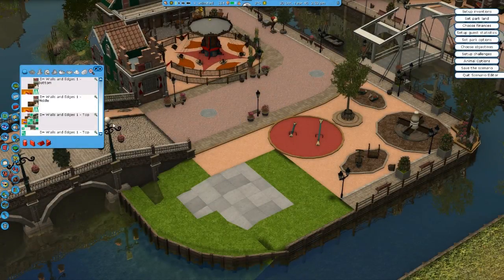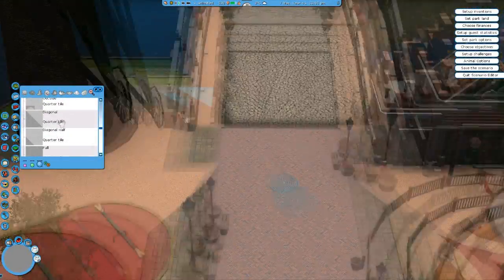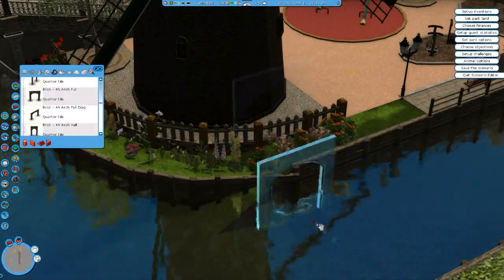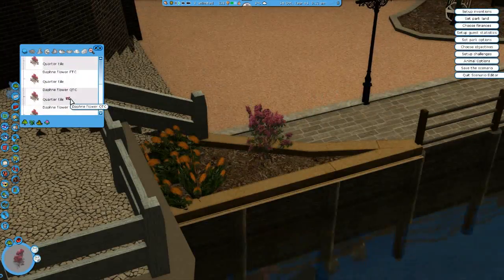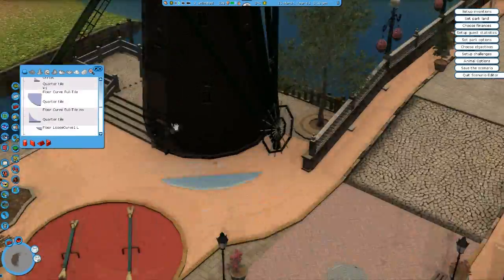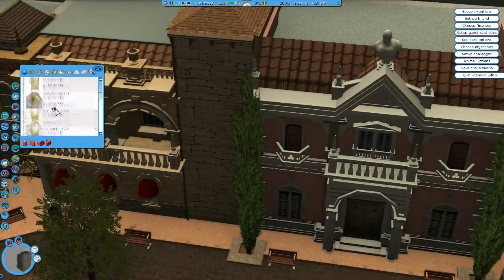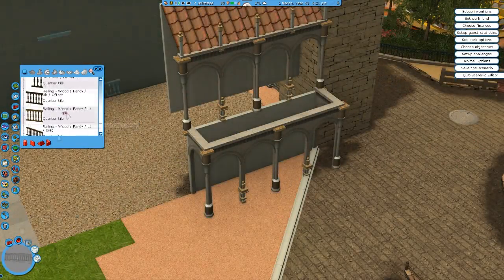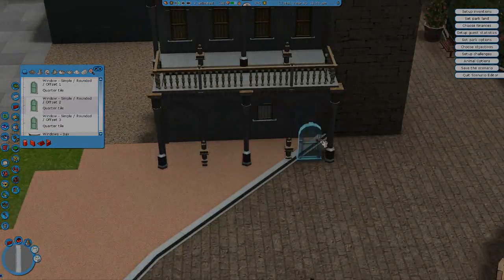Let's Play Roller Coaster Tycoon 3 - Episode 102 - Dutch Windmill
...back to uploading way too late at night again :(